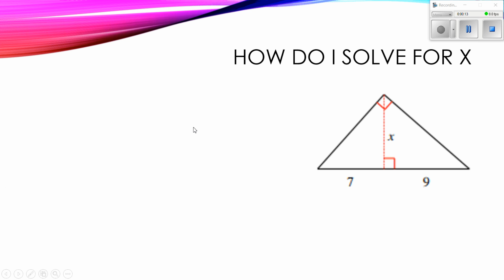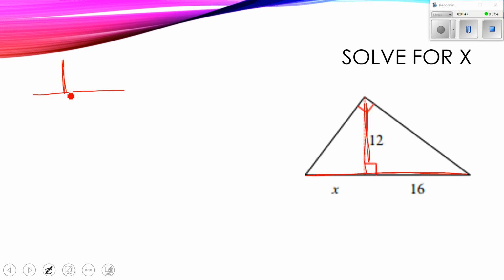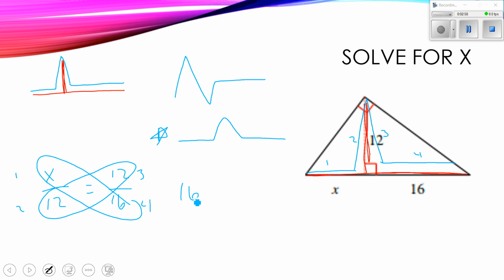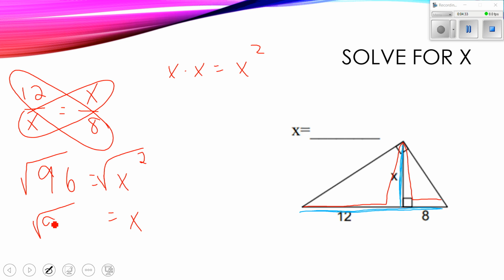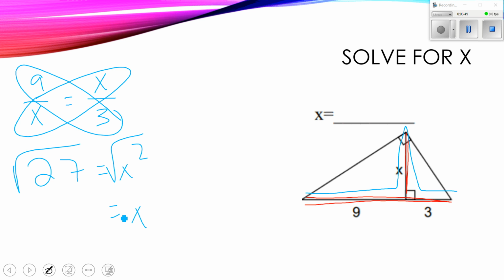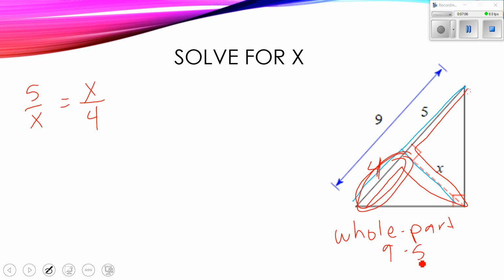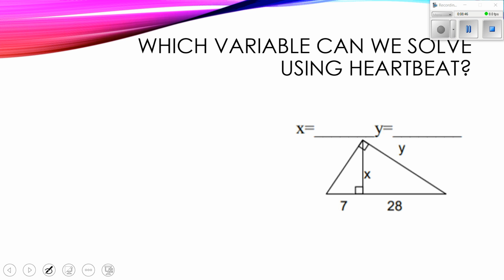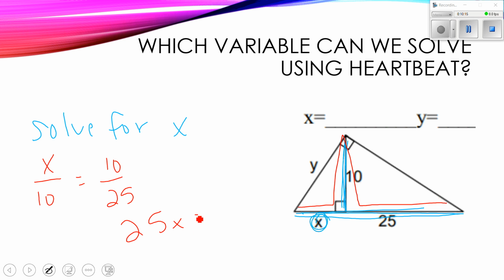Similarity in Right Triangles Day 1